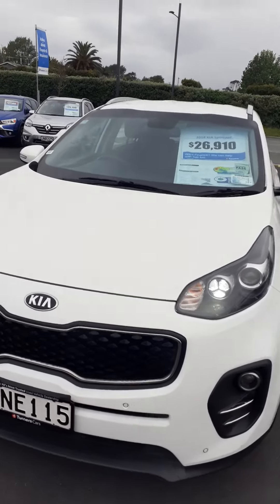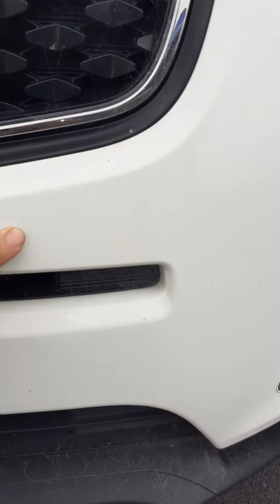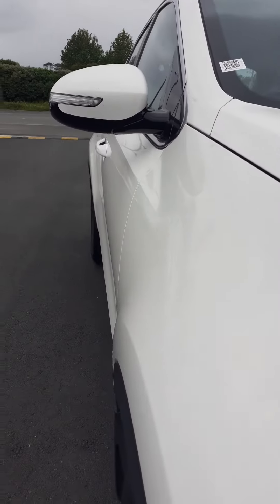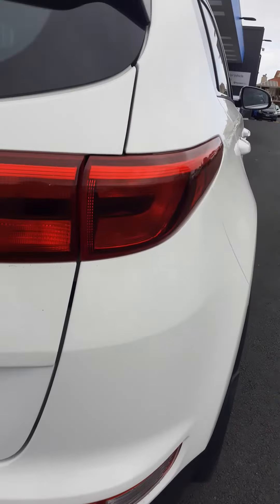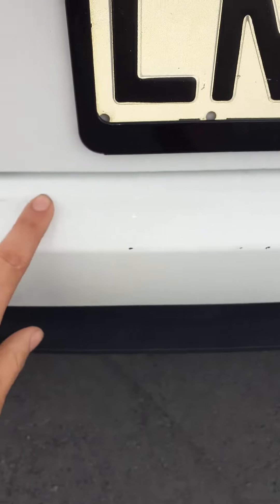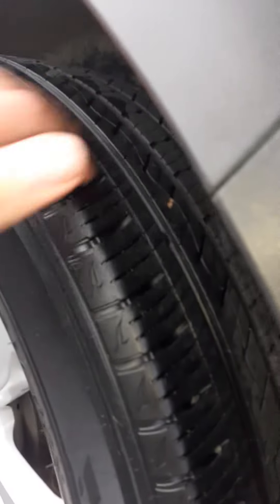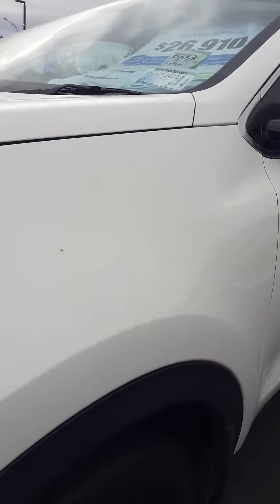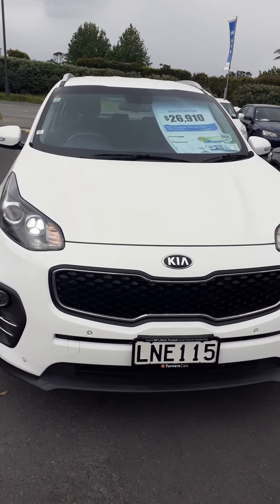Kia Sportage, Exterior-LNE115